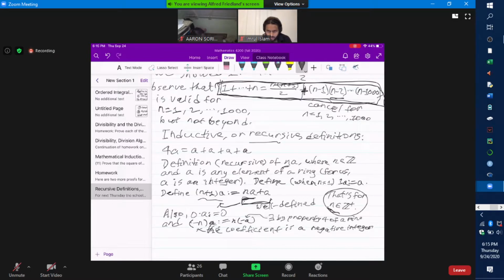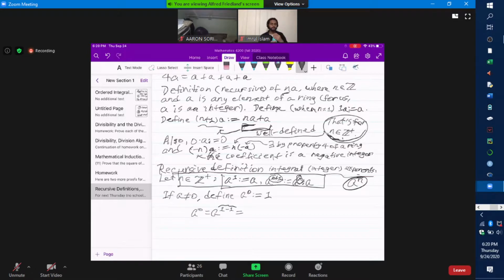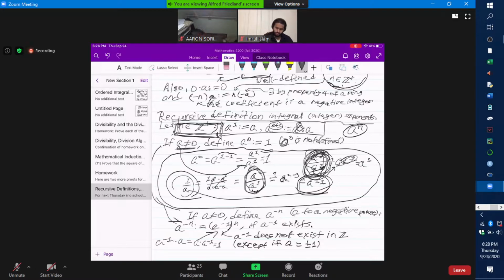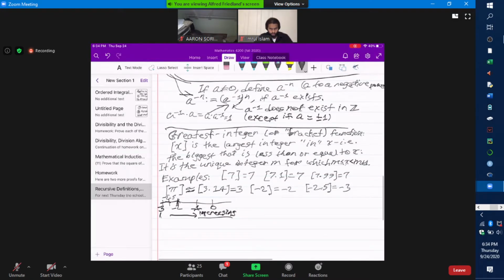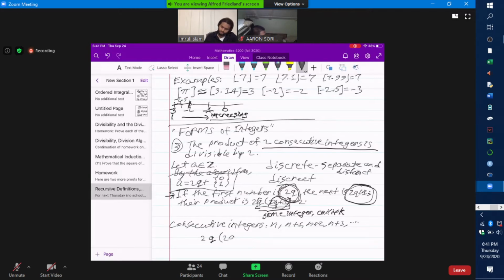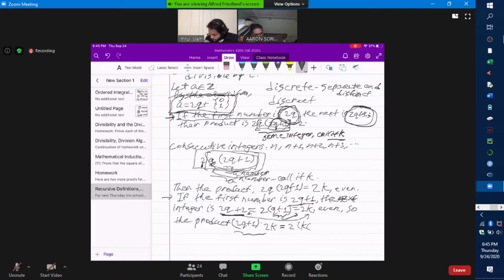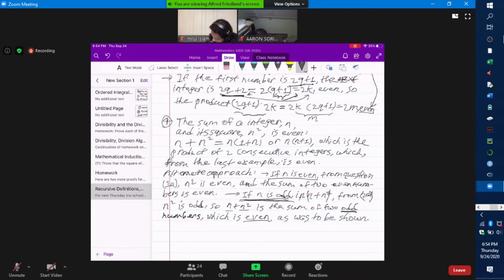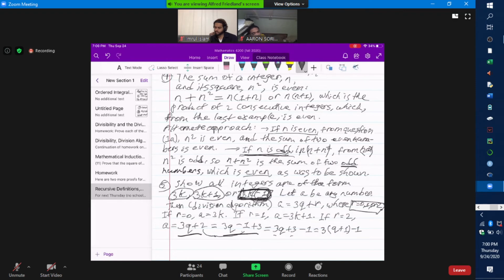MTH 4200 lec 8 - divisibility Algorithm